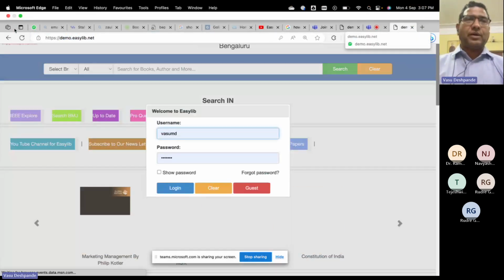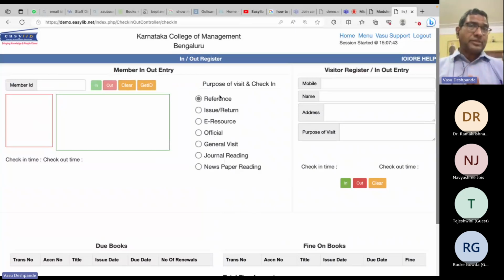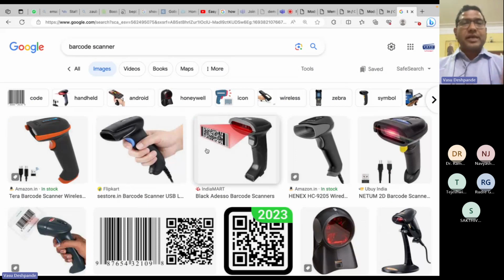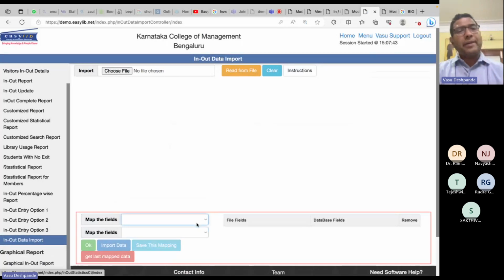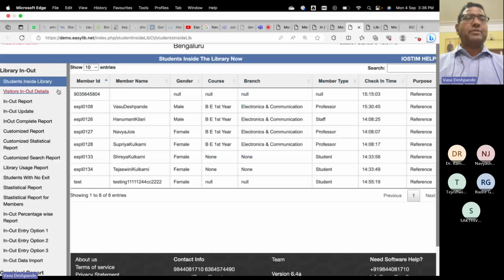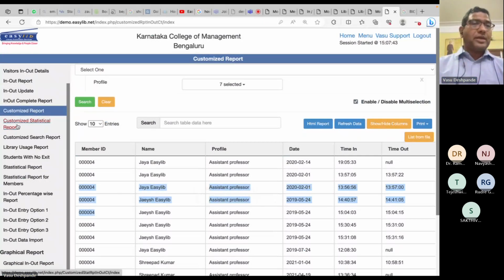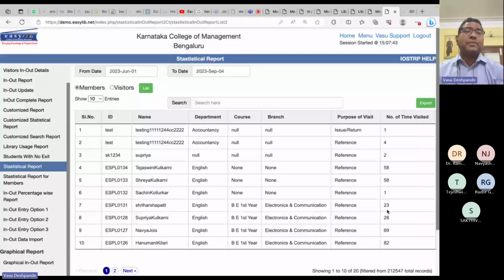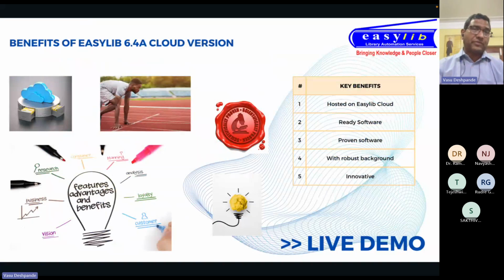In Out Visitor Management in Easylib (Webinar 2023)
In Out Visitor Management in Easylib @easylibdemo. This module helps you track how is the visitor flow to your college or library, integrate with RFID and Bio Metric readers, take necessary reports and much more.